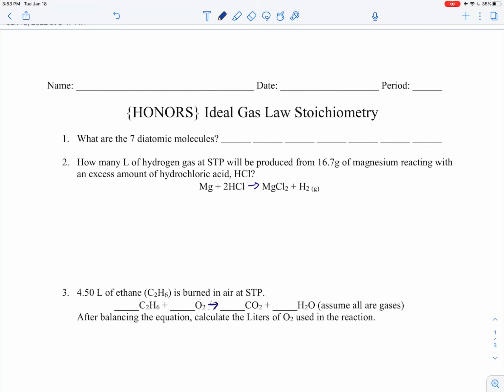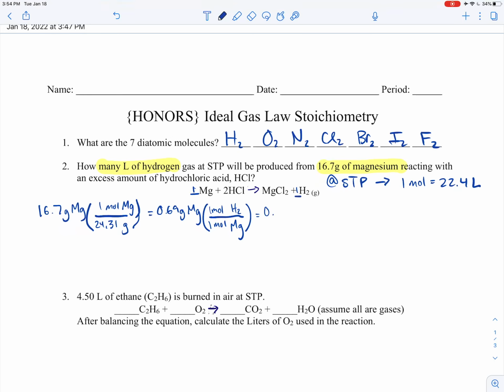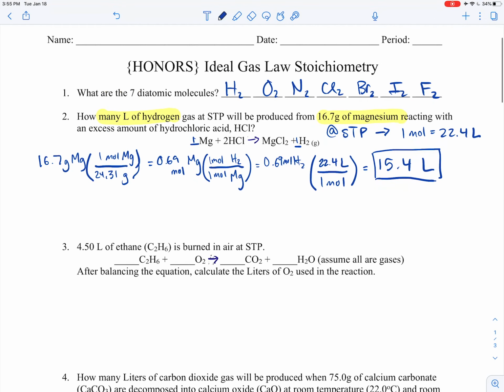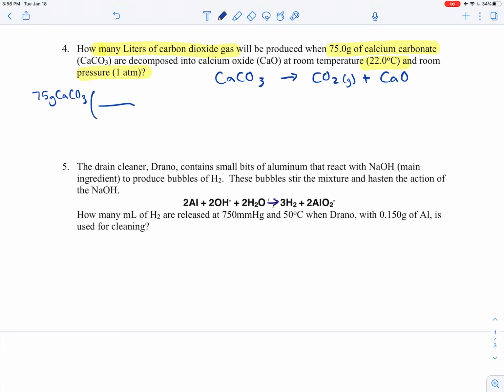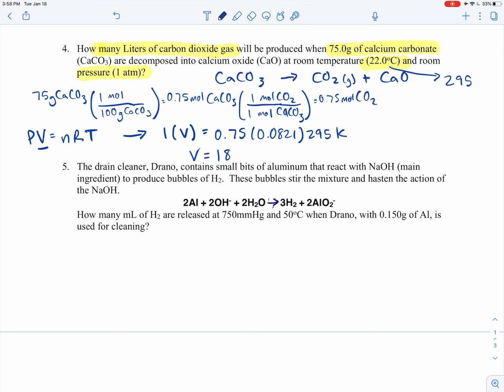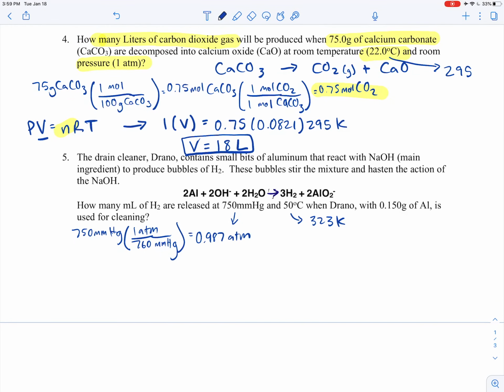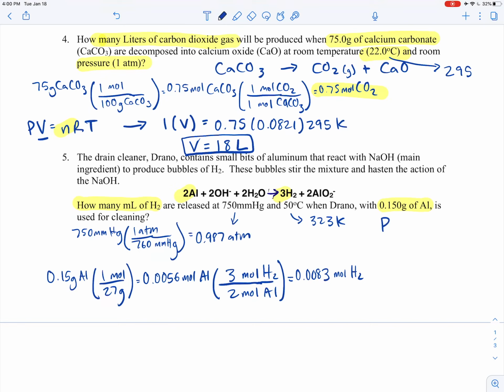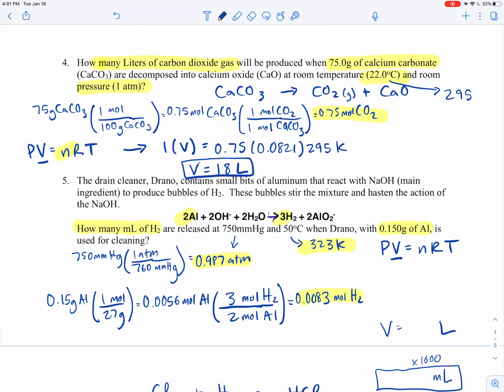Ideal Gas Law Stoichiometry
Learn how to solve problems that utilize both stoichiometry and the Ideal Gas Law equation. For problems at STP, simply use stoichiometry only.